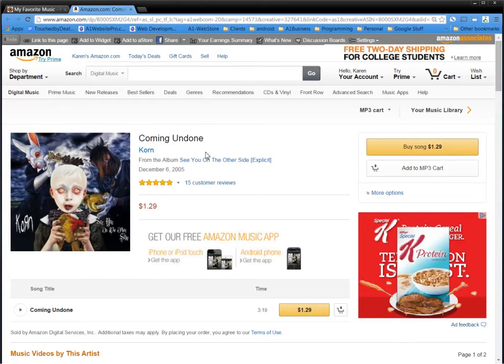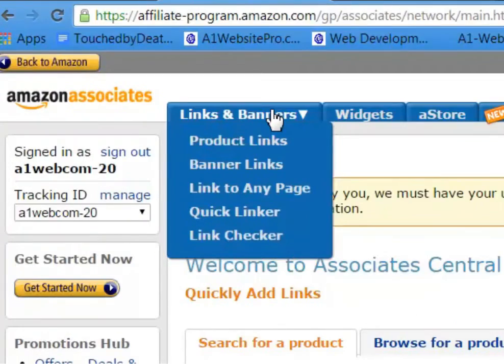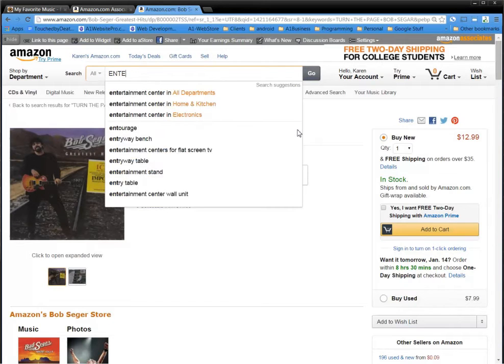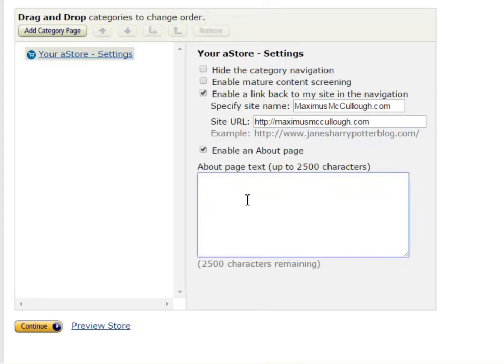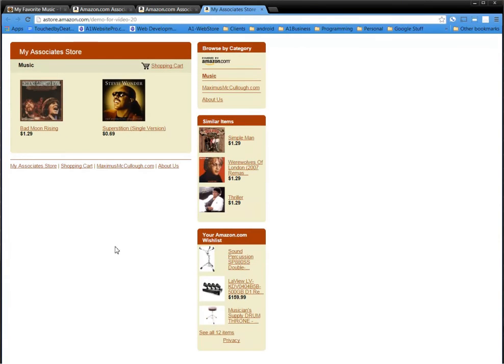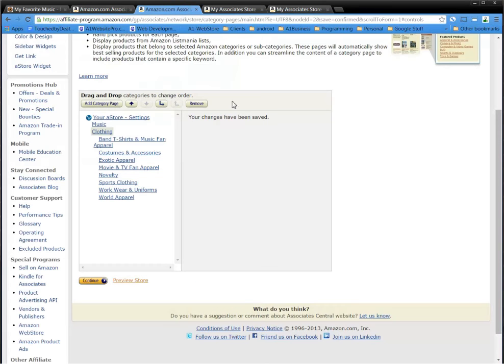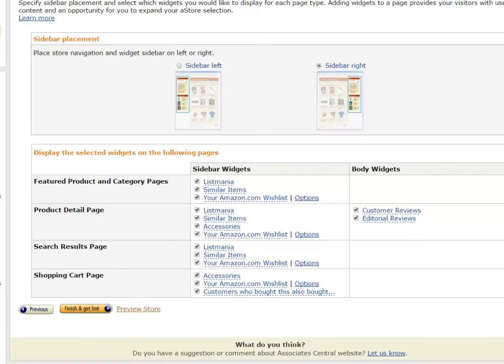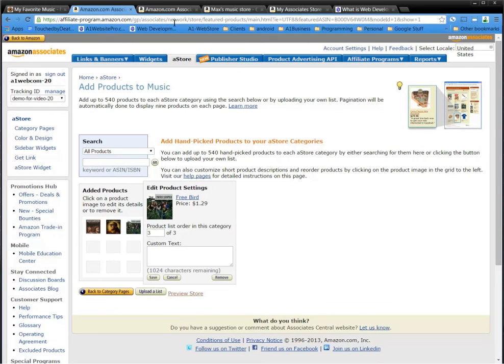BEGINNERS GUIDE TO AMAZON AFFILIATE MARKETING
AMAZON AFFILIATE MARKETING is easy once it is set up. All you need is a website. see https:a1websitepro.com to get a website. Learn how to use amazon widgets or an amazon astore. In this video you will see how.